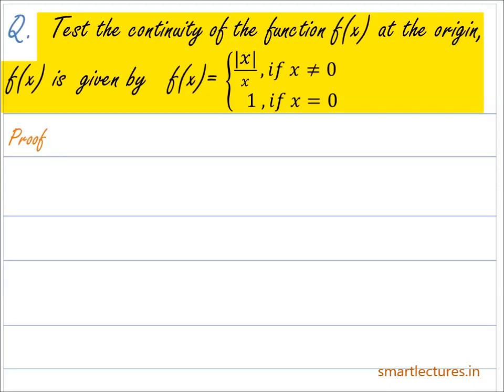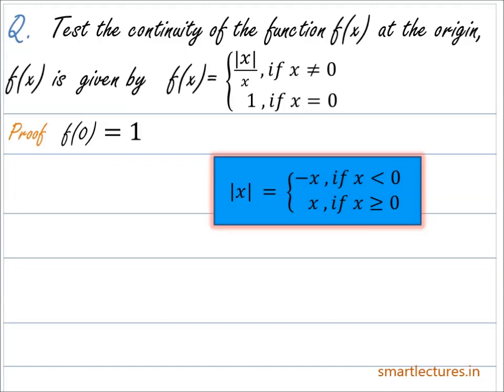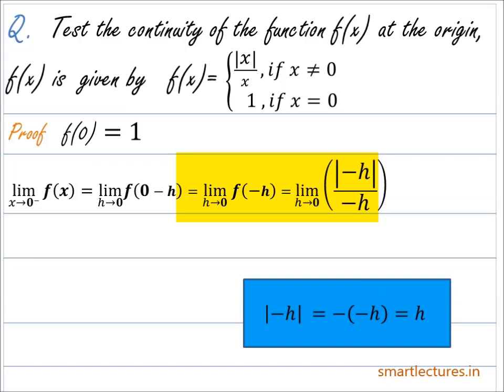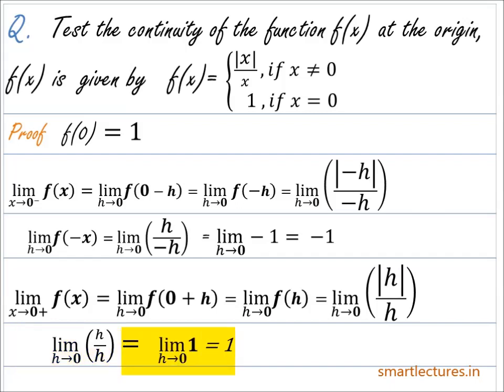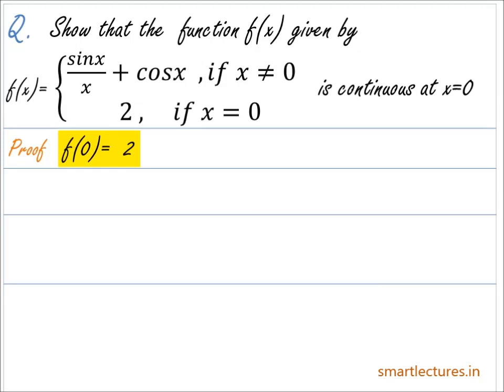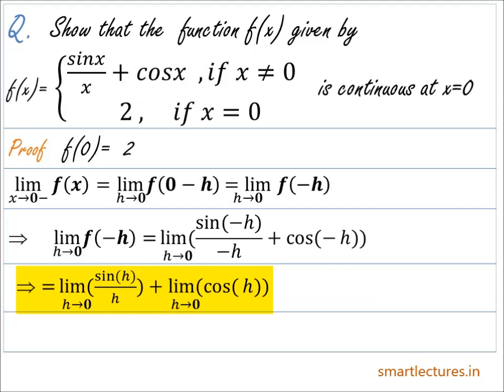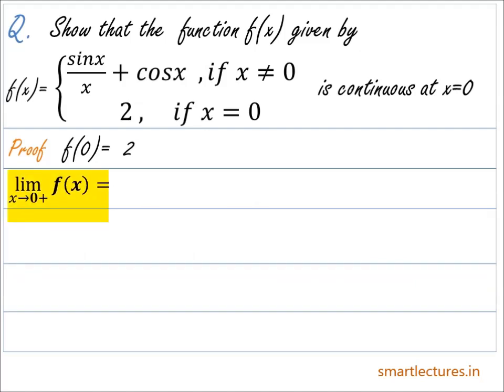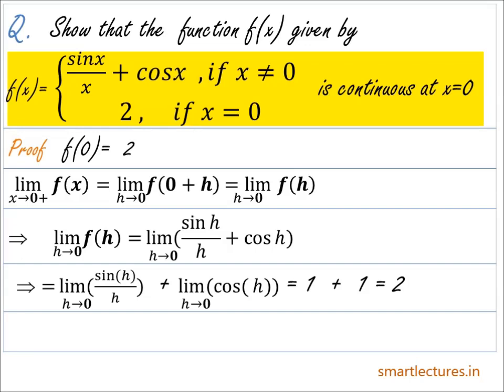Continuity & Differentiability Episode - 4